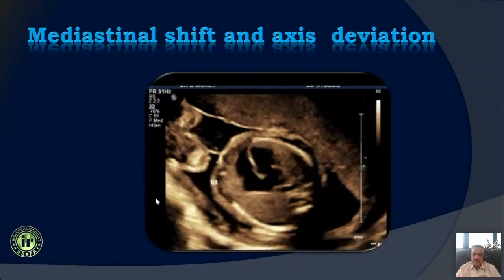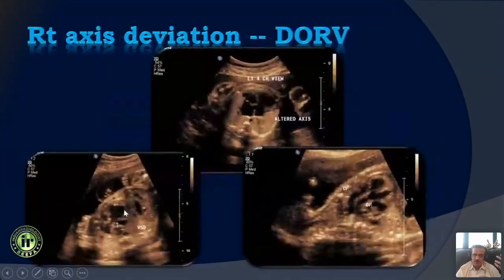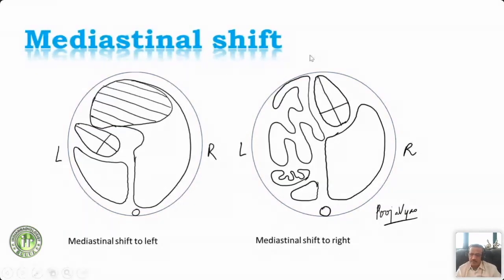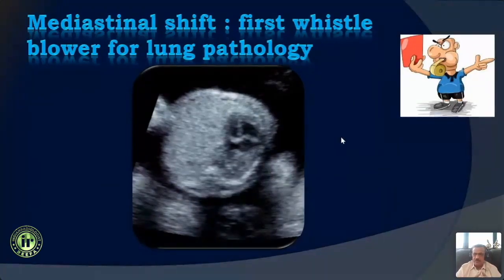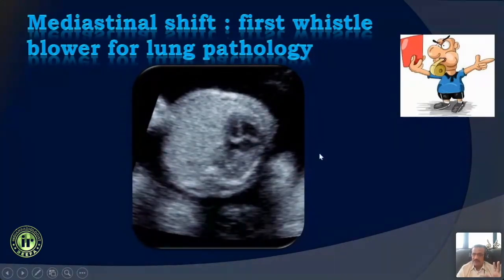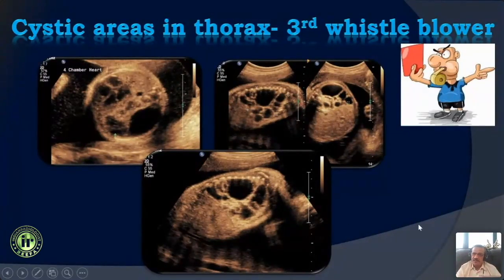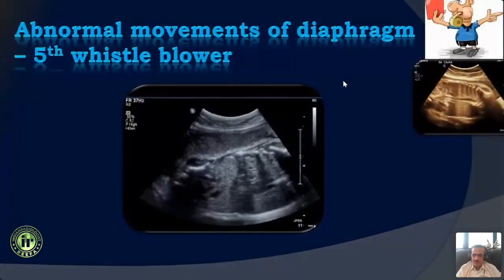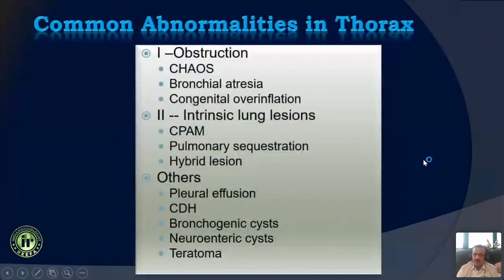NITIN CHAUBAL | Whistleblowers to catch Lung Abnormalities | Fetal medicine